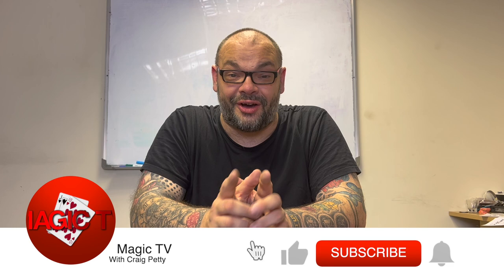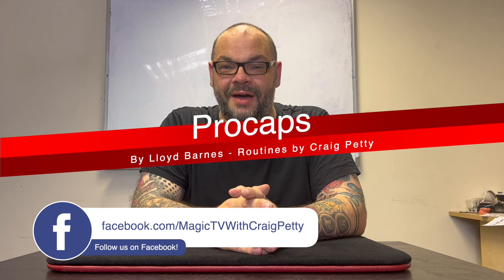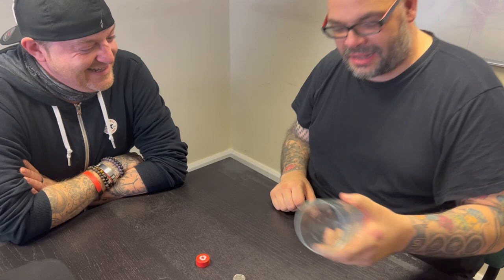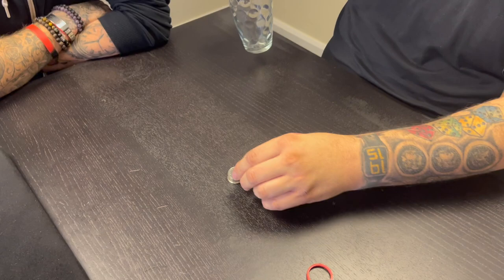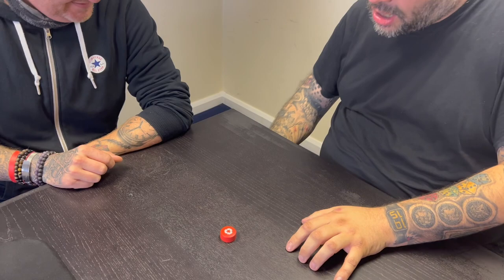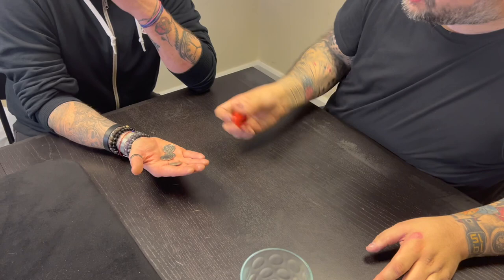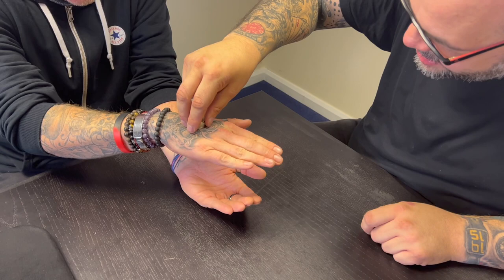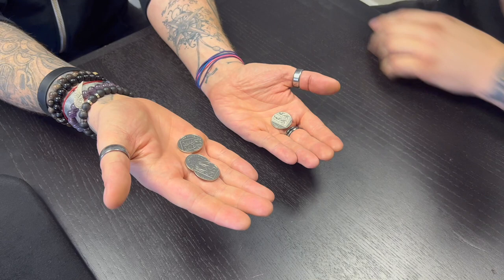Procaps by Lloyd Barnes | The Matt Test - Live Performance & Review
WOULD YOU LIKE TO JOIN THE NETRIX - THE NUMBER ONE MAGICAL STREAMING PLATFORM.  PLEASE VISIT

Matt works in Craig's office in the sales department. He loves magic and reacts REALLY well but is constantly trying to work everything out. He is also a REALLY intelligent guy!  In the Matt Test, Craig shows Matt a trick and he talks about what he thinks about the routine and whether it is any good from his point of view.

This week Matt and Craig look at Procaps by Lloyd Barnes. This is Lloyds latest trick and is a new take on Dynamic Coins which gives it a modern more real world look. All the routines were created by Craig Petty and he shows off 4 to Matt!!

Will Portal survive The Matt Test? Find out in this video!

Do you agree or disagree? We would love to know.